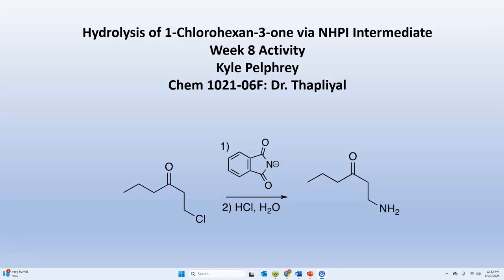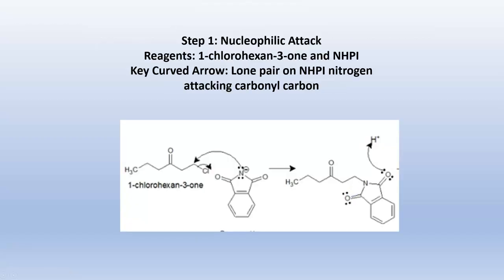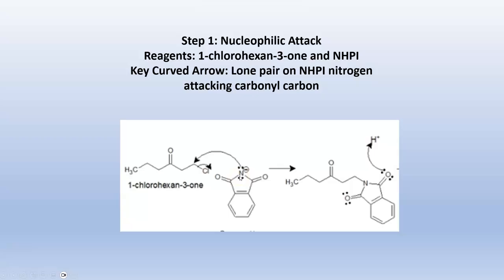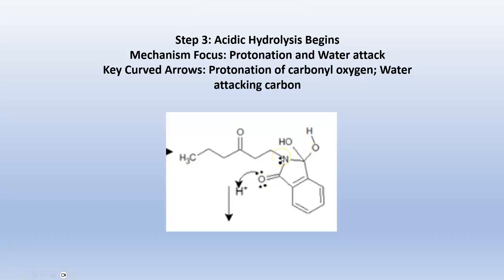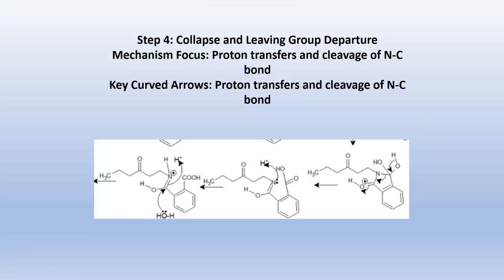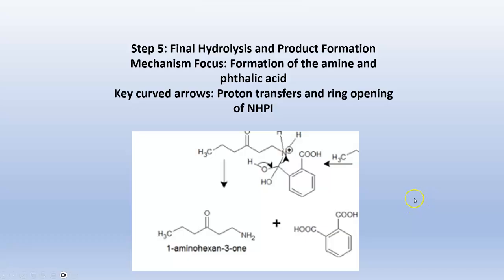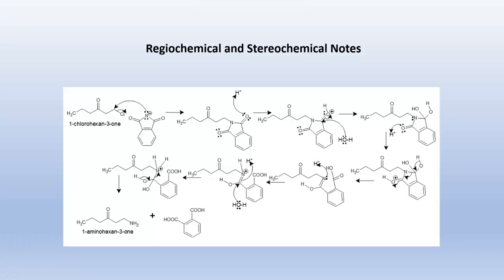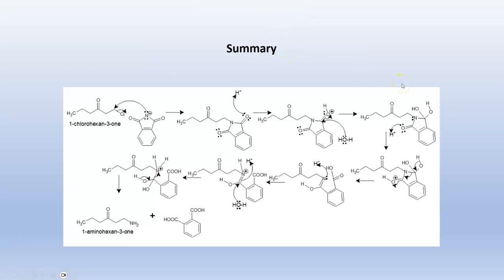Week 8 Activity